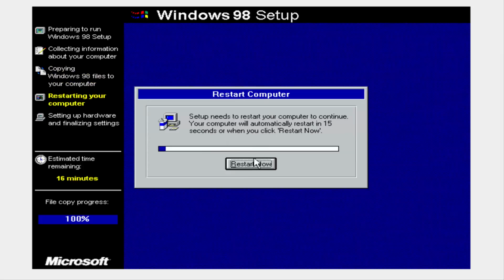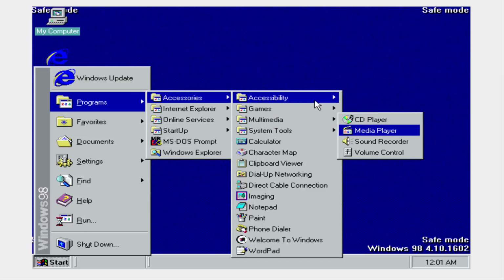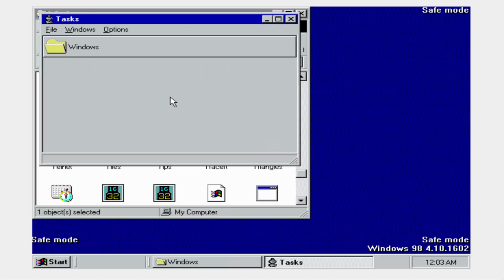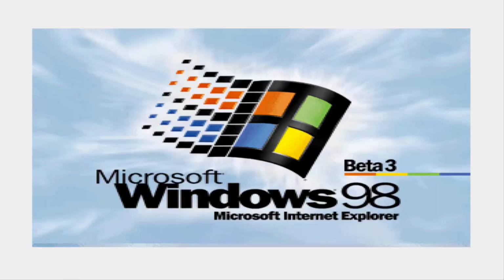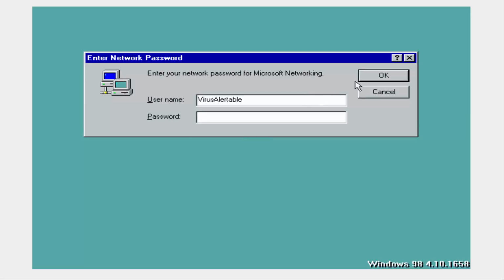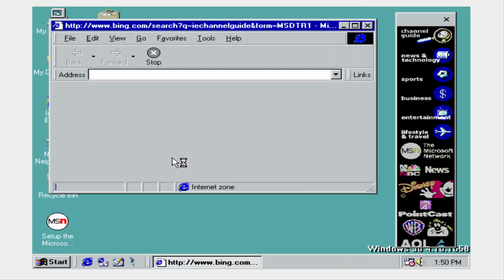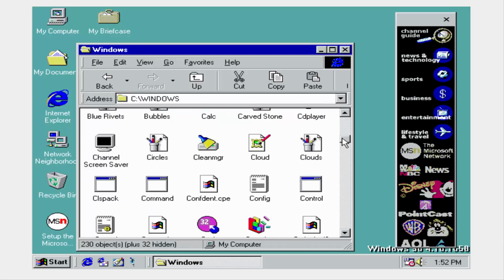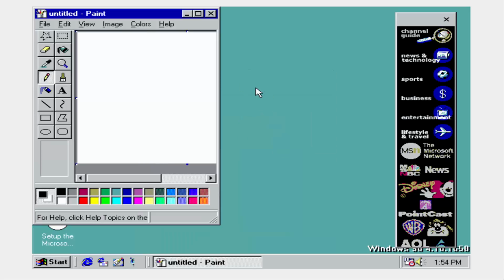Windows 98 Beta 2 and 3 "Memphis" Builds 1602 And 1658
Big changes have been made in since the last build being a huge jump from 1400 builds to the 1600 builds! Windows 98 is getting closer to compleation and Windows 2000 will be rearing it's head in the near future.